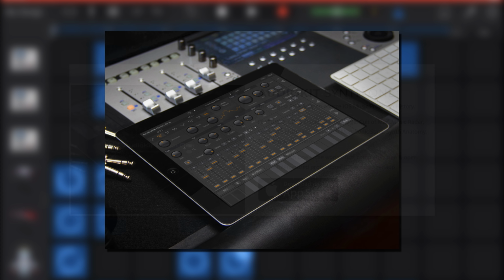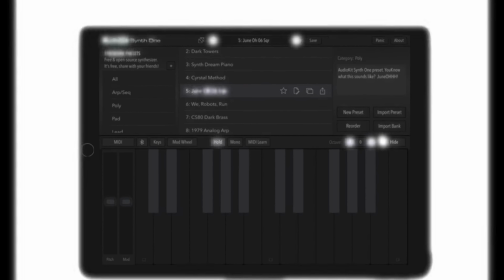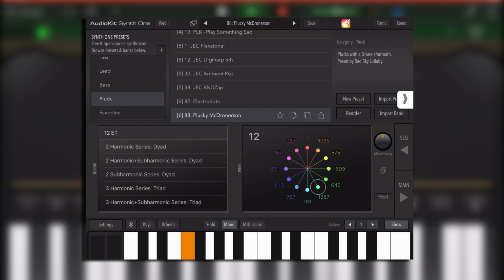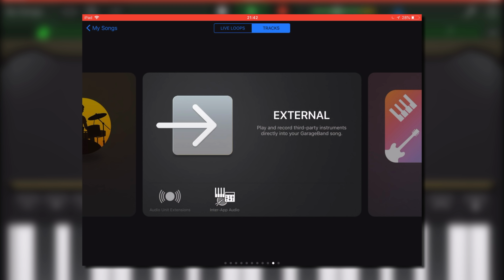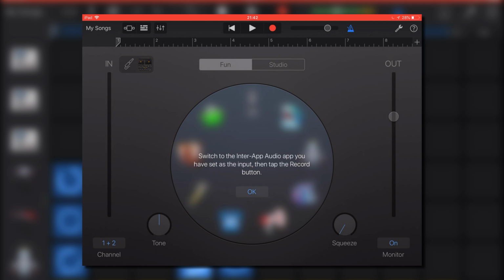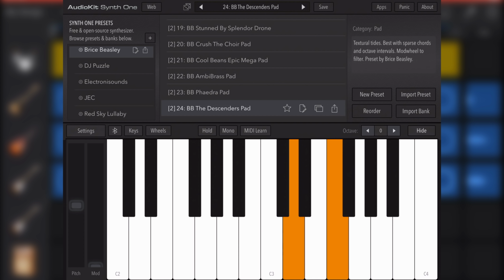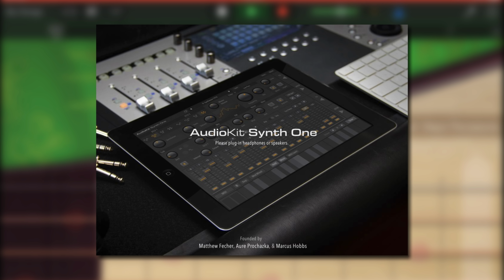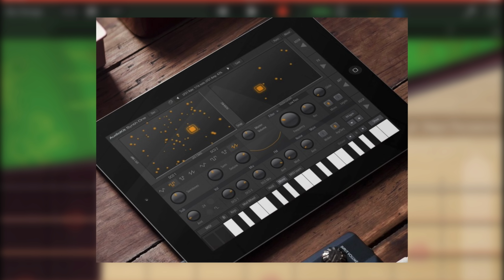AudioKit Synth One Overview for GarageBand iOS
In this video I take a closer look at Audiokit's Synth One. Put together with the help of over 100 volunteers and audio experts from around the world, Synth One is a 100% free App for iOS that blows most 'premium' priced synths out of the water.

Everything you need to know about GarageBand for iOS is right